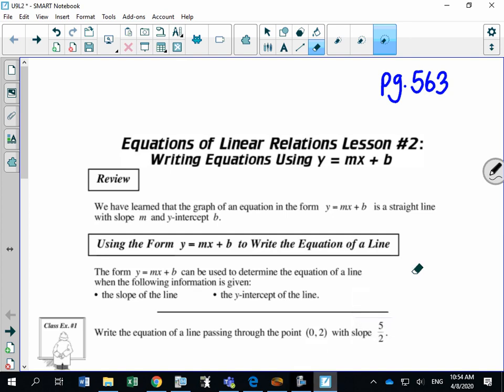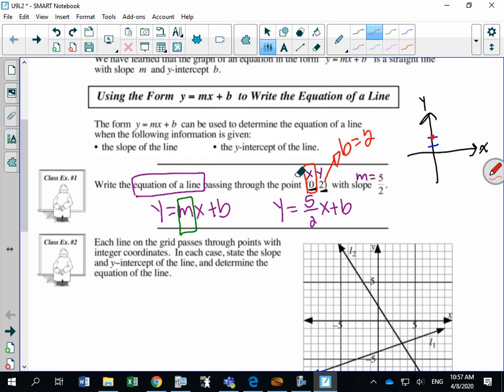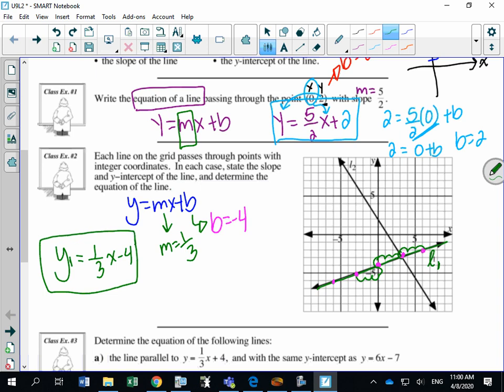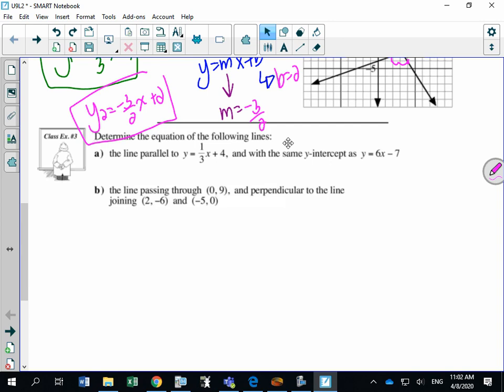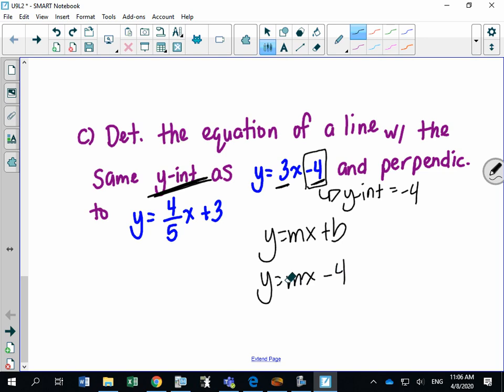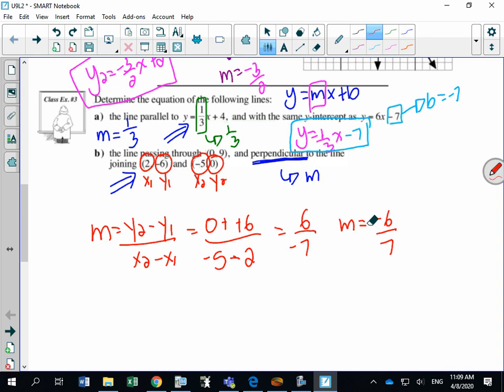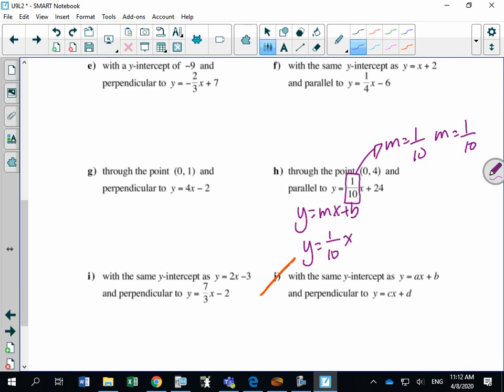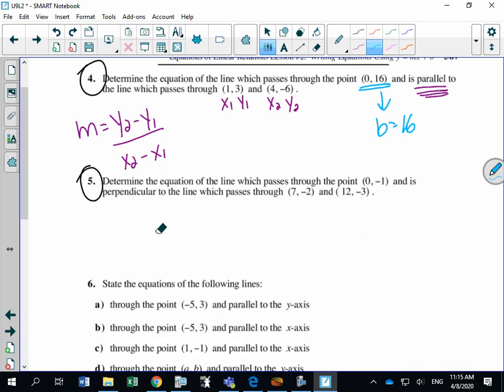Math 10C - Unit 9 - Lesson 2